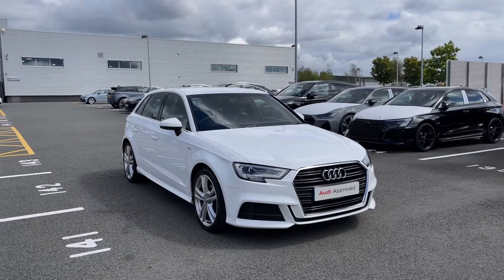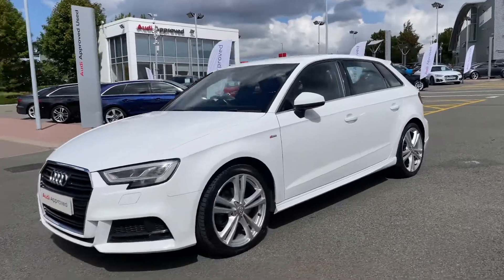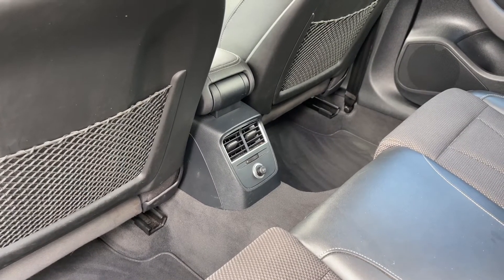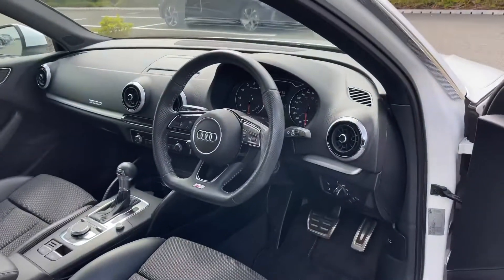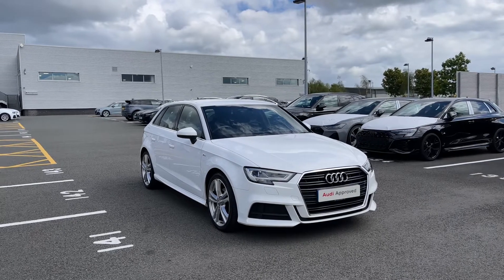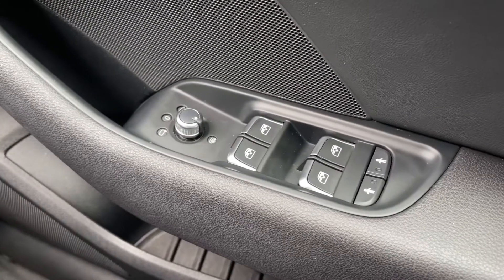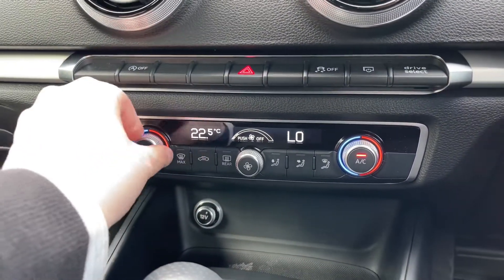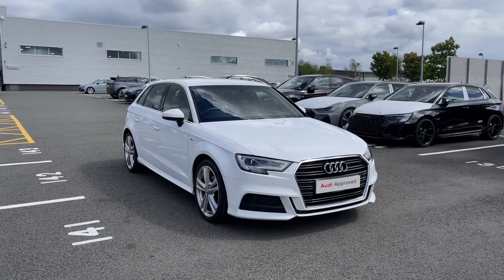2019 Approved Used Audi A3 Sportback S line 30 TFSI 116 PS S tronic | Stoke Audi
Check out this approved used Audi A3 Sportback S line 30 TFSI 116 PS S tronic, currently for sale at Stoke Audi.

2019 Audi A3 Sportback S line 30 TFSI 116 PS S tronic
DX19 GJK
17,605 miles
Petrol
Automatic

Some of the main features include:
18" 5-parallel-spoke style alloy wheels
Rear parking sensors
Dual zone climate controls
Satellite navigation

0:00 - Beginning
0:10 - Exterior
1:09 - Rear Seats
1:54 - Boot Space
2:25 - Interior Styling Tour
3:18 - Interior Features and Controls
5:25 - Contact us